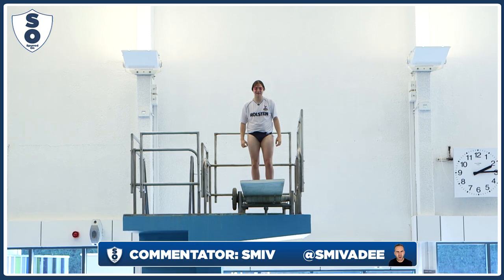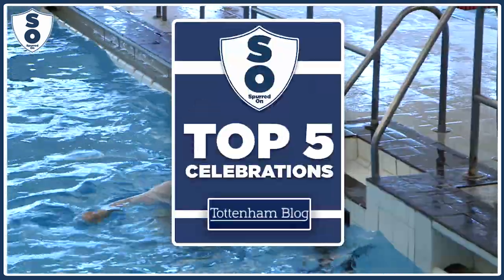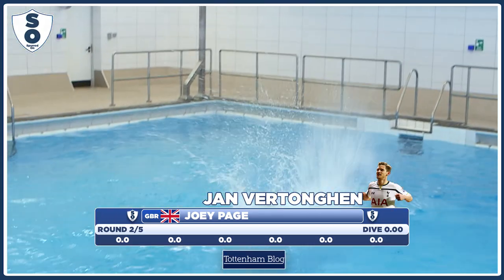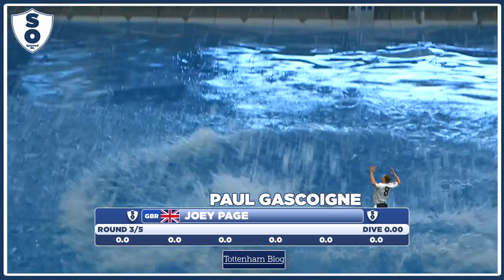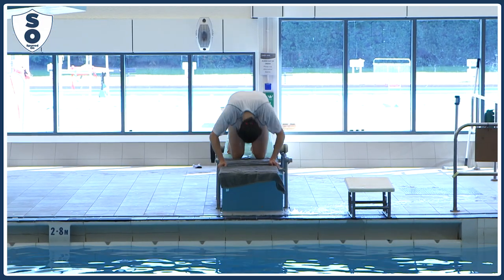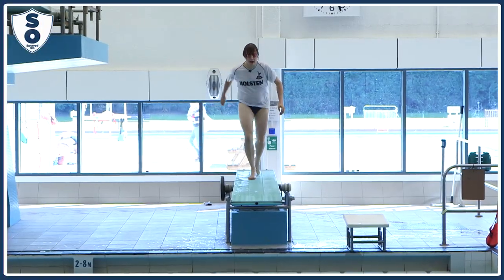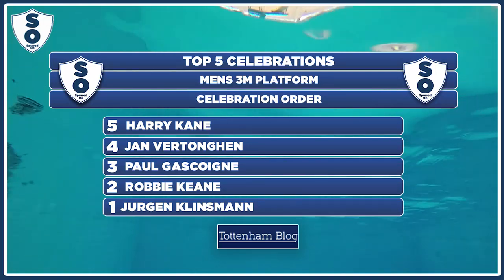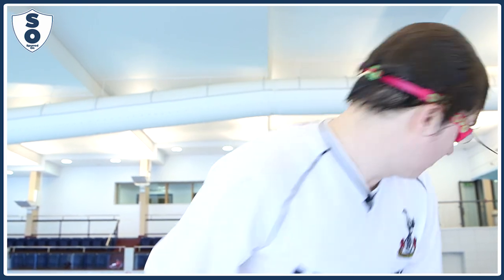Top 5 Spurs Goal Celebrations Recreated | Tottenhamblog Poll Featuring Smiv | Spurred On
Spurred On is the Tottenham Hotspur Fan Channel made by Spurs fans, for Spurs fans.

For more great daily Spurs news visit Tottenhamblog.com.

Instagram, Snapchat, Vine, Meerkat, Periscope - Spurredontv

Spurred On also highly recommend that you follow COYSnews for all your daily Spurs news, rumours and updates on:

Facebook.com/coysnews